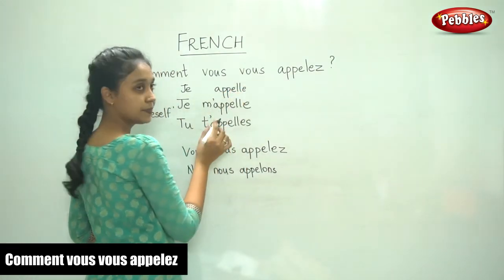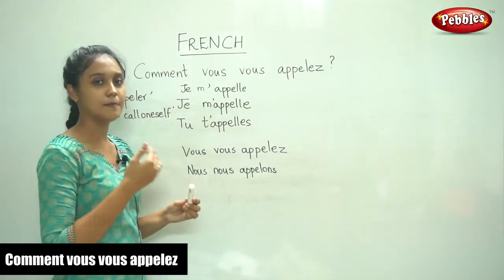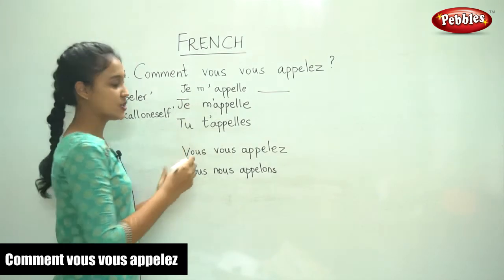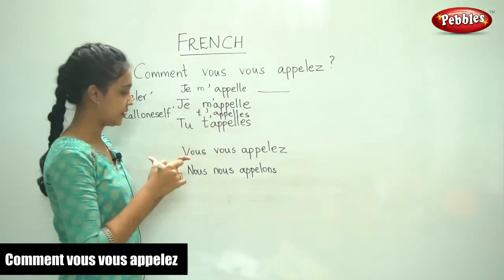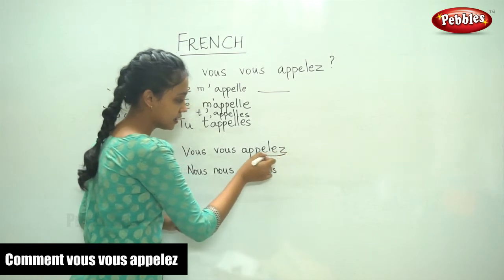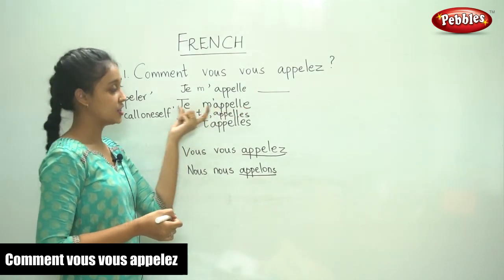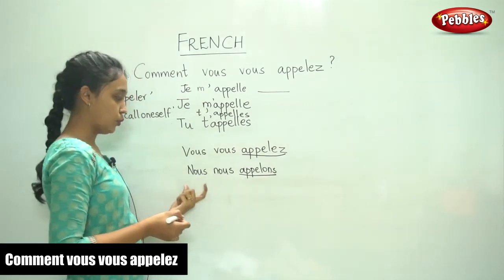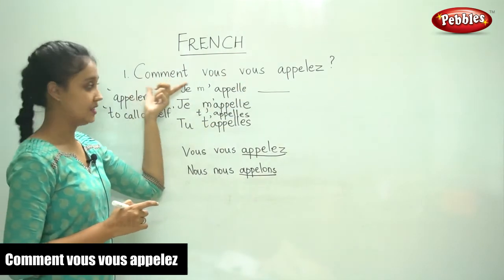Comment vous vous appelez -4| B.Sc French Part - 119 | Learn French Through English | College level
Comment vous vous appelez -4| B.Sc French Class Part - 119 | Learn French Through English | College level